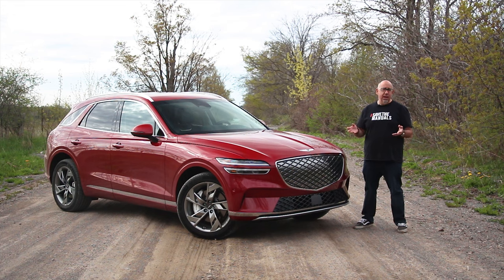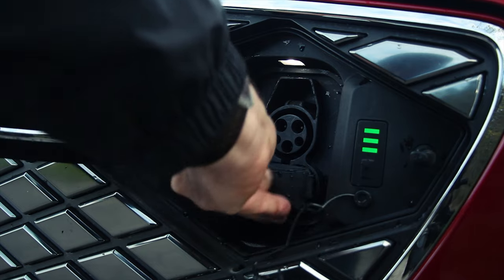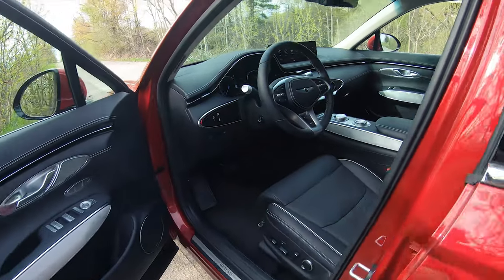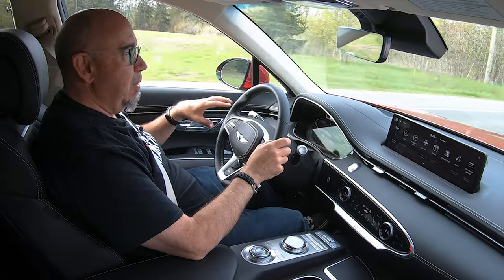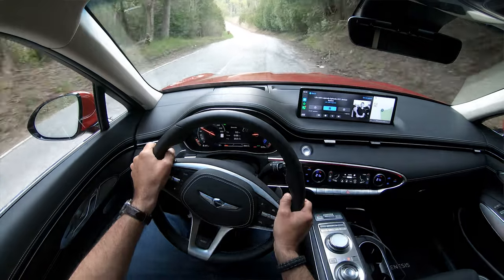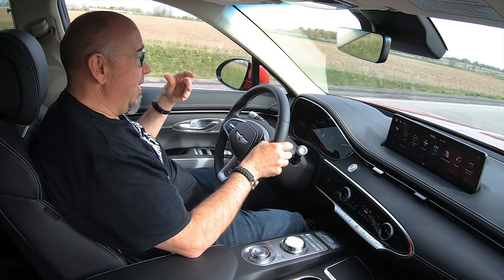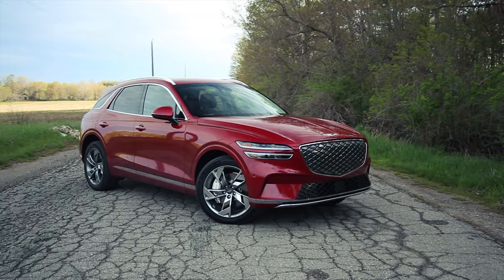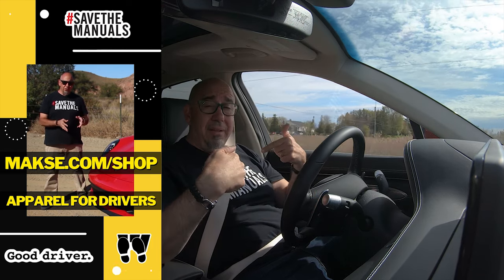Think EVs Are Boring? Think Again: Our Experience with the 2023 Genesis Electrified GV70 SUV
In this review, we take a closer look at the 2023 Genesis Electrified GV70 SUV EV and share our experience with this game-changing vehicle that is sure to change your mind about EVs. From its sleek design and luxurious interior to its powerful electric drivetrain, the Genesis Electrified GV70 SUV is a true standout in the EV market. Join us as we discuss the features, performance, and overall driving experience of this revolutionary SUV EV. Whether you're an EV enthusiast or simply curious about EVs, this review is a must-watch.